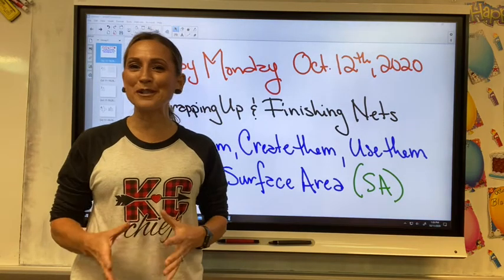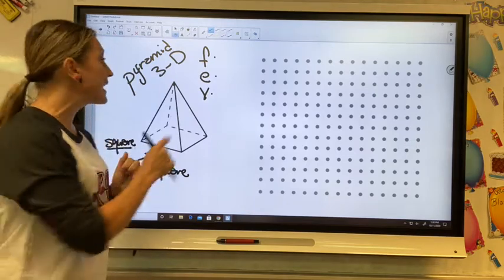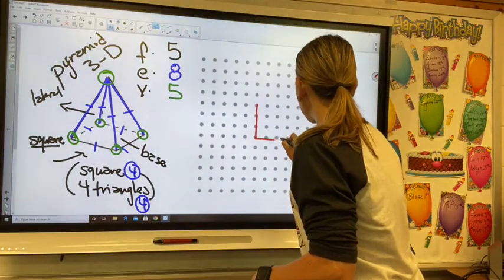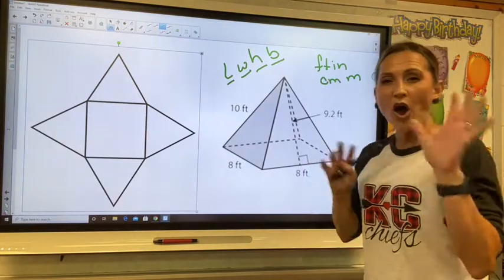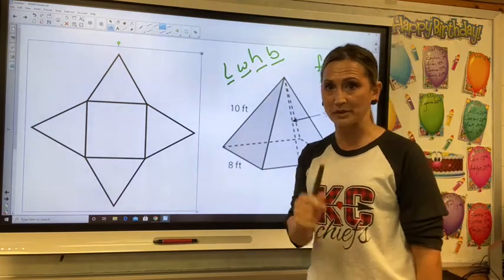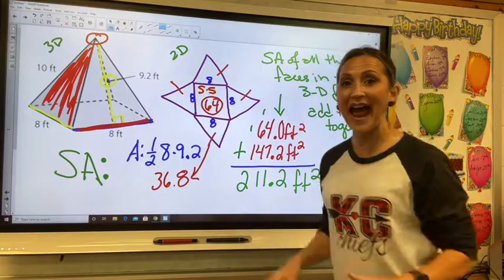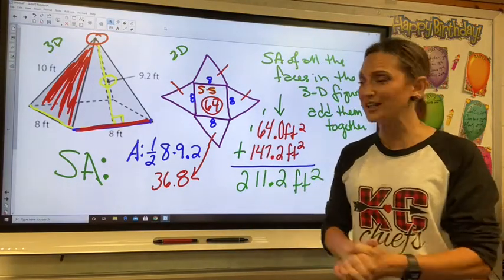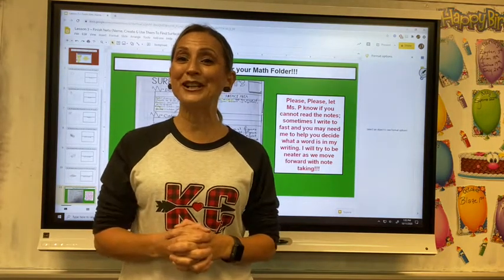Re-Cap & Wrap-Up of Naming 3-Dimensional Figures, Creating Nets, and Using Nets to Find Surface Area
Today, in this video, Ms. P goes over identifying and naming 3-Dimensional Figures, How to Create a Net for a 3-Dimensional Figure, and How to Use a Net to Find Surface Area of a 3-Dimensional Figure.